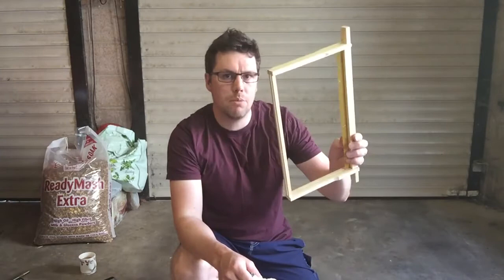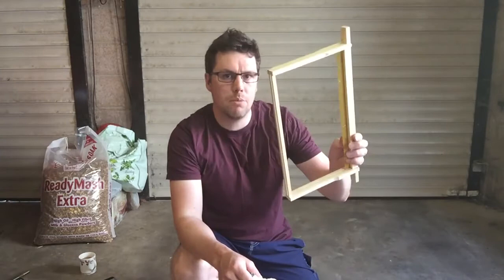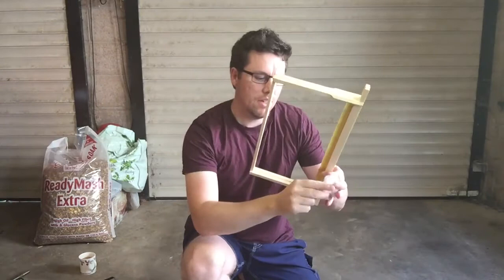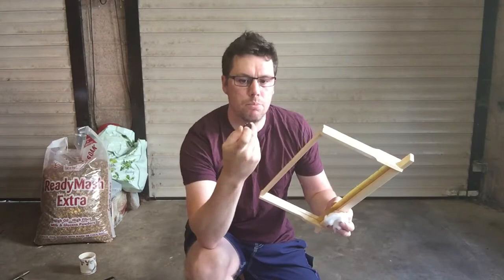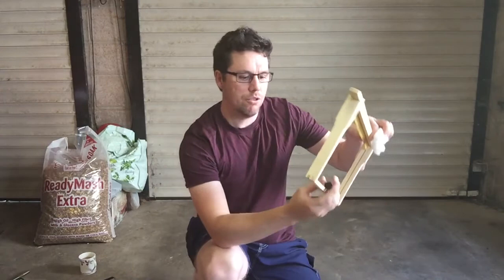Bait Hive Continued... (Beekeeping UK Vlog 2)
Baiting swarm traps. I ordered some lemongrass oil and a homemade honeybee swarm attractant potion to bait my swarm traps. Fingers crossed the bees will find the traps now.